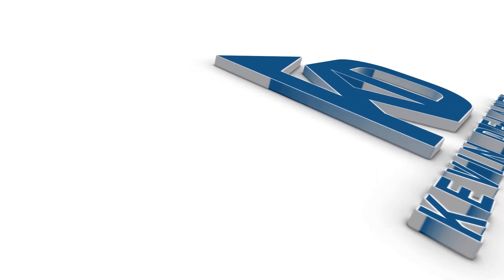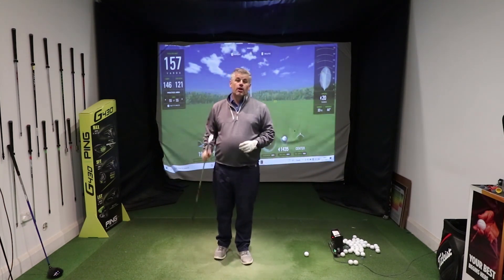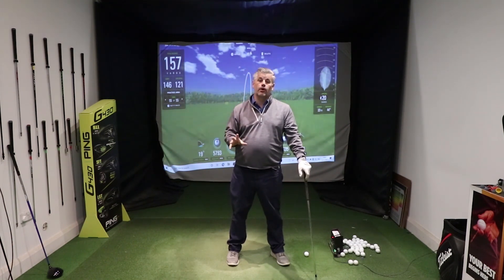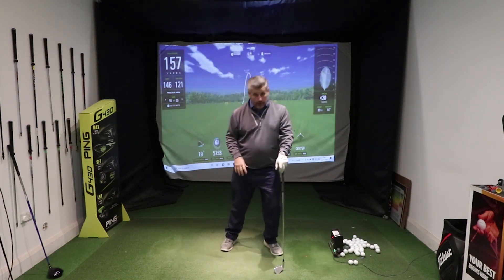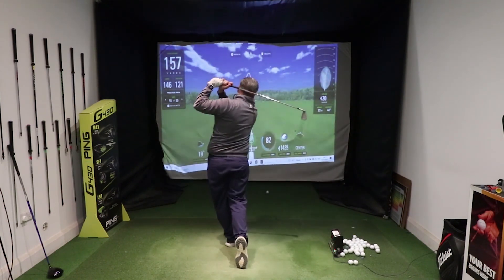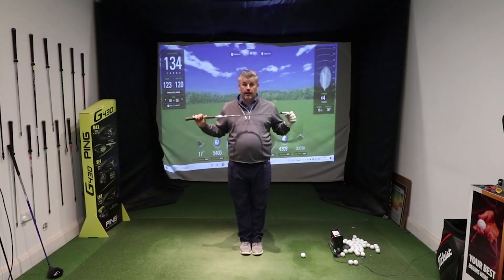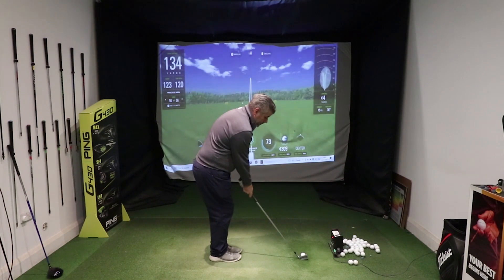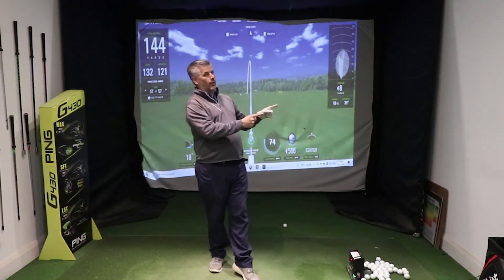The Great Debate: Can These 2 Drills Really Transform Your Iron Play?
Are you tired of the same old golf swing drills that promise improvement but deliver mediocre results? Look no further! In this video, we're diving deep into the world of golf iron strikes with two groundbreaking swing drills that are bound to shake up your game.

🏌️‍♂️ Unconventional Iron Strikes Mastery:
Discover a new dimension of golfing with our first drill that challenges conventional wisdom. We'll explore why breaking away from traditional techniques can lead to unprecedented improvement in your iron strikes. Are you ready to step outside your comfort zone and embrace a revolutionary approach?

🔄 Controversial Swing Hacks Exposed:
Get ready for a heated debate within the golfing community! Our second drill has been labeled controversial, but the results speak for themselves. We'll delve into why this unconventional approach has divided golfers everywhere. Love it or hate it, you won't want to miss the chance to elevate your iron game.

🌟 Judge for Yourself:
We're not here to dictate; we're here to empower. Watch as we debunk traditional wisdom and provide you with the tools to decide for yourself. Can these two drills truly transform your iron play, or are they just another golfing fad? The choice is yours.

🔄 Breaking the Mold:
Say goodbye to ordinary and hello to extraordinary! These unorthodox iron swing drills are designed to challenge everything you thought you knew about your game. Are you ready to break free from the mold and take your iron strikes to a whole new level?

🔥 Revolutionize Your Golf Game:
Don't miss out on the chance to revolutionize your golf game. From debunking myths to embracing controversy, this video is your key to unlocking the secrets of unparalleled iron strikes. Hit play now and embark on a journey to transform your golfing experience! ⛳️✨

Chapters
0:00 introduction
0:12 Music
1:30 drill 1
2:30 drill 2
3:55 ending